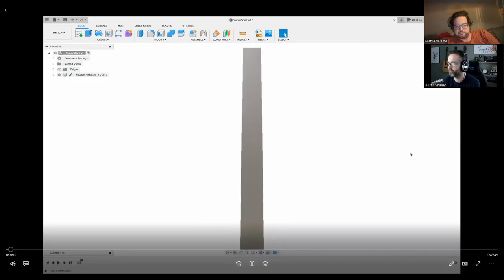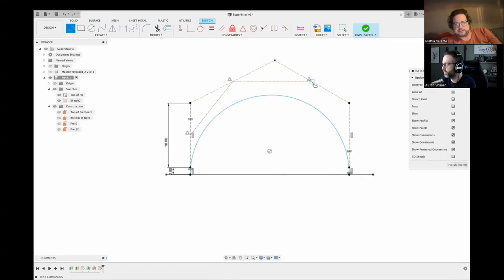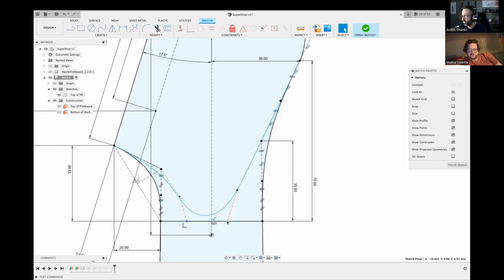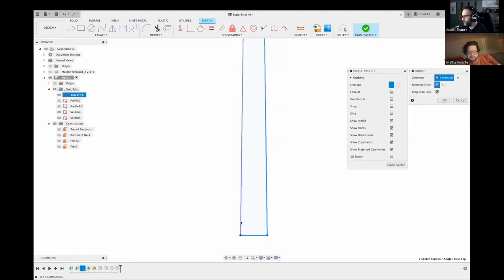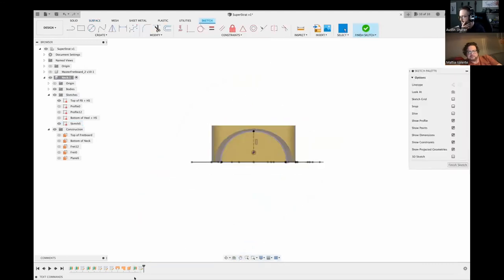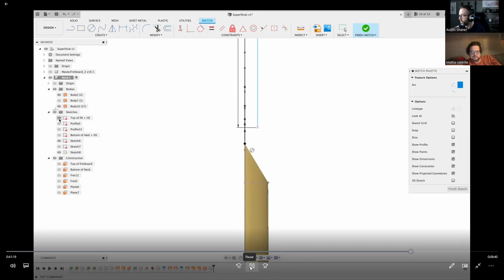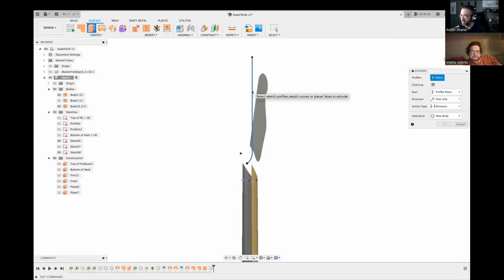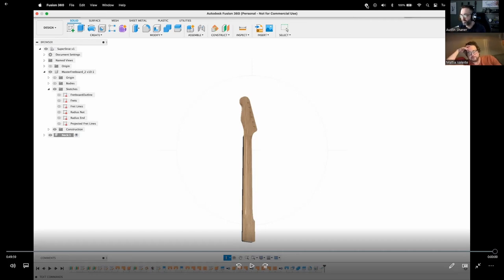Fender style neck modeling (featuring Mattia Valente) | Fusion 360 Tutorial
In this video Mattia and I go through his workflow for modeling Fender style guitar necks in Autodesk Fusion 360. Mattia Valente is an innovative and talented designer who has developed some of the best guitar models I have ever seen. He has helped this channel on numerous occasions when I have hit roadblocks, and I thought it would be great to get him on the channel.

For a more detailed explanation of how to build head stock and heel transitions... check out these videos:

Discord Server: Chat with Mattia and download some of his incredible models!